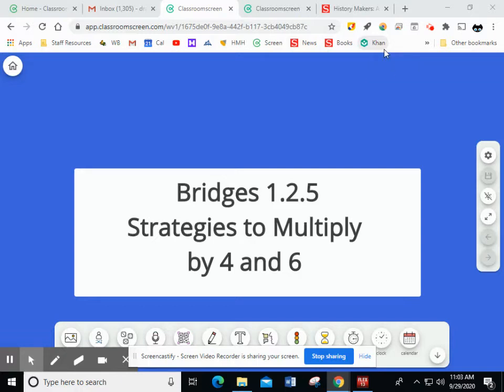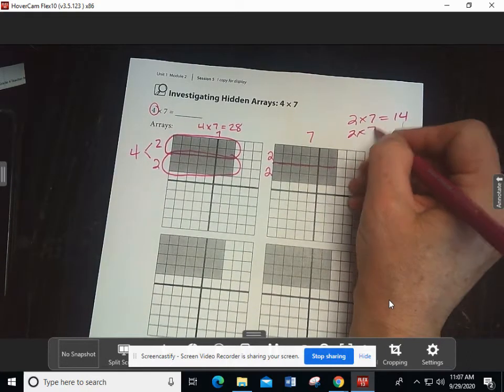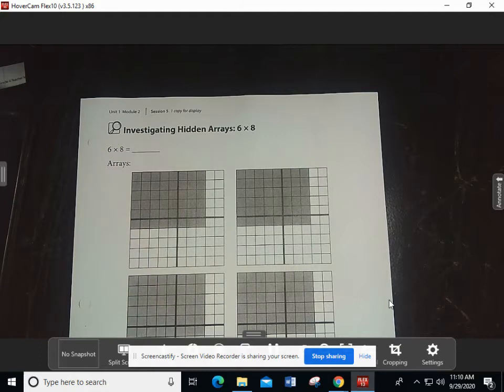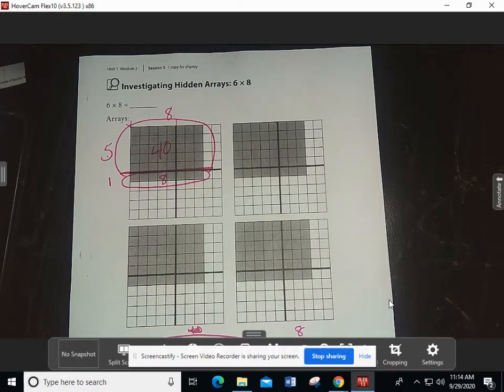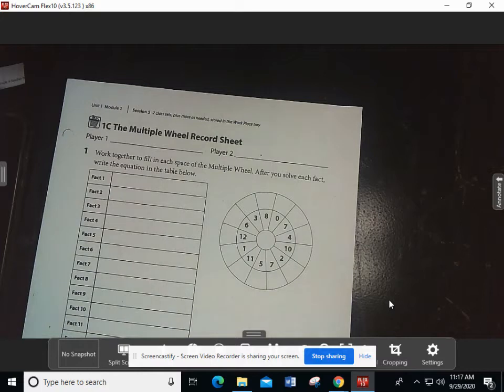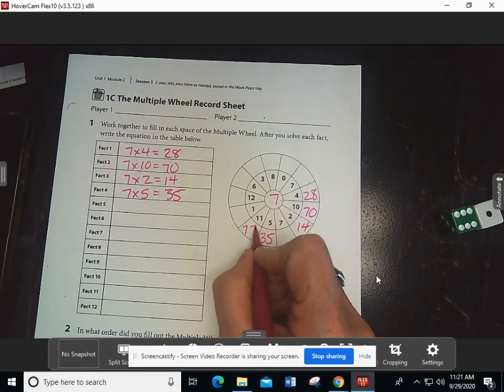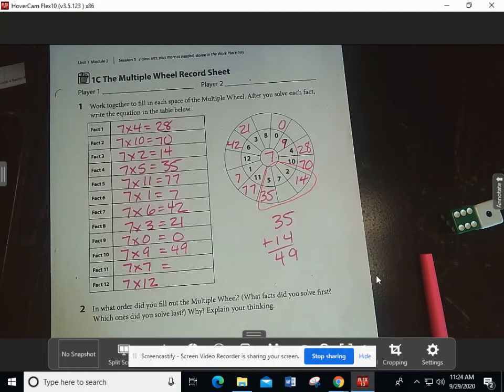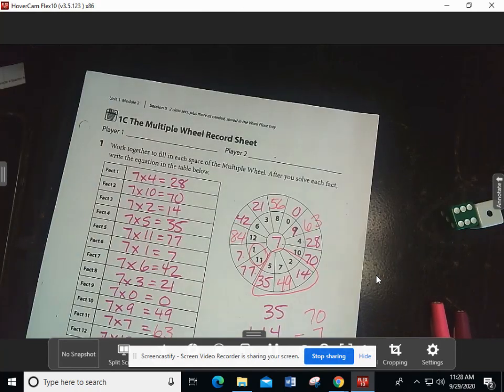Bridges 1.2.5 multiplication Strategies for 4 & 6